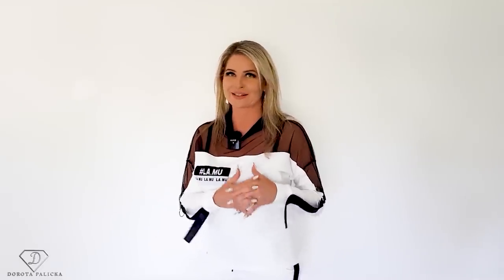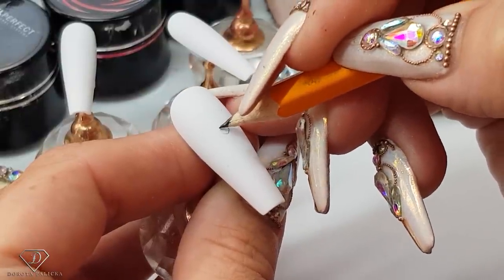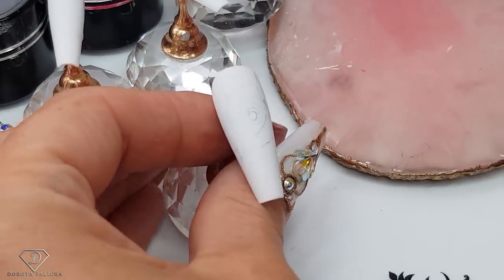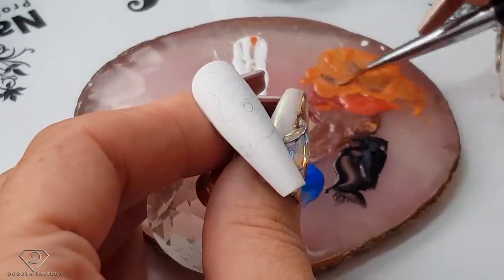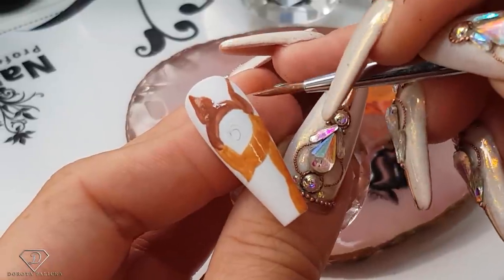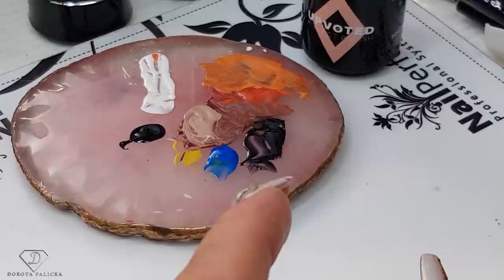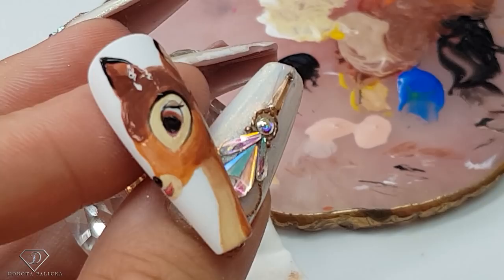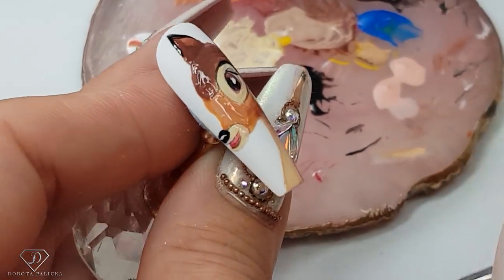Disney Nail Art. Watch me painting Bambi nails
Hi in this nail tutorial I will show you how to do beautiful Disney Nail Art. Bambi Nails

Dorota Palicka International Nail Artist And Educator is creating Nail art designs, nail structure tutorials, beauty, Nail trends, nails 2021